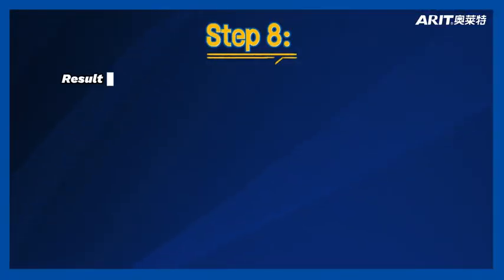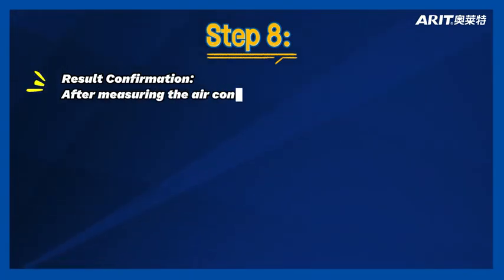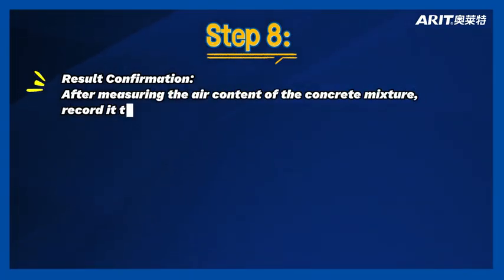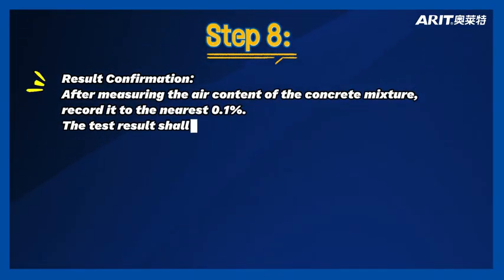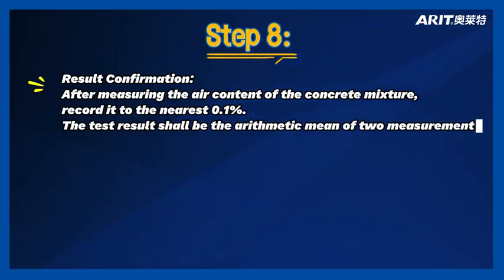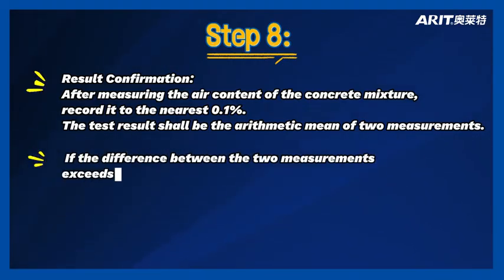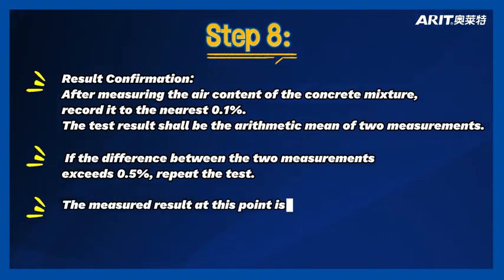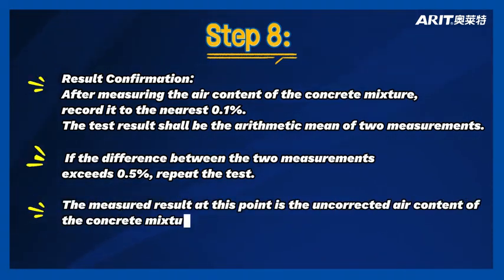Steps for Testing Concrete Air Content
Learn how to perform the Concrete Air Content Test step by step in this detailed demonstration designed for civil engineers, concrete technicians, and construction quality control professionals.

You’ll see how to properly prepare the air meter, fill the chamber with fresh concrete, consolidate the sample, apply pressure, release air, and read the final air content value. Understanding this test is essential for evaluating concrete durability, freeze–thaw resistance, workability, and overall mix quality.

This tutorial is perfect for:

Concrete field technicians

Construction inspectors

Quality assurance/quality control teams

Anyone preparing for certification or lab training

Make sure to watch until the end for accurate tips, troubleshooting advice, and best practices to avoid common air-content testing mistakes.